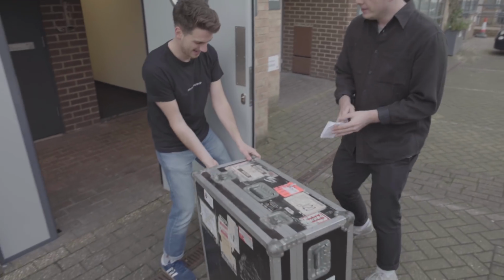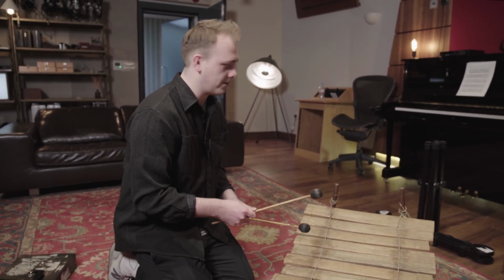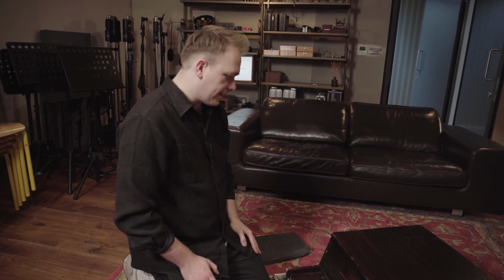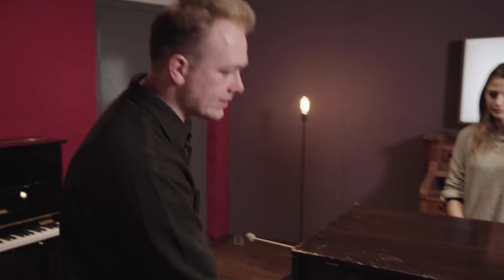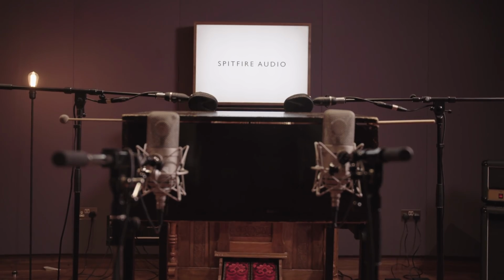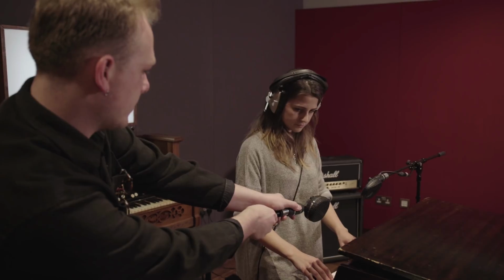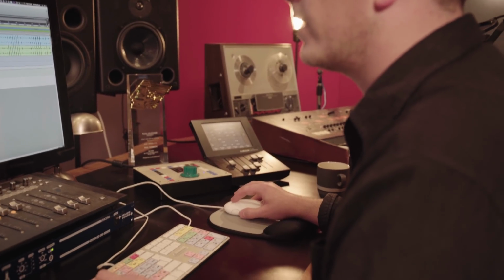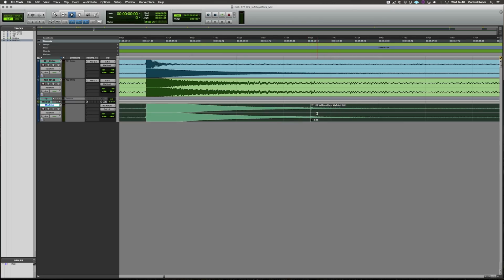Sample Library In A Day With Harry Wilson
The Spitfire team challenged themselves to create a sample library in a day.
Watch the process and see how they got on.

To access 100's of hours of composing tutorials, tips and tricks, check out